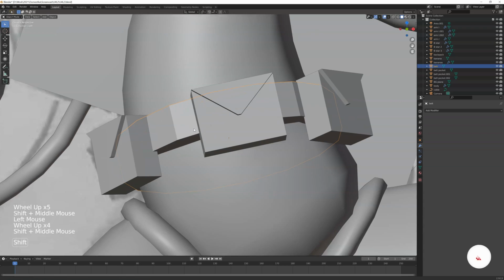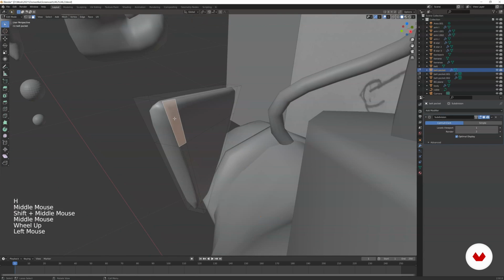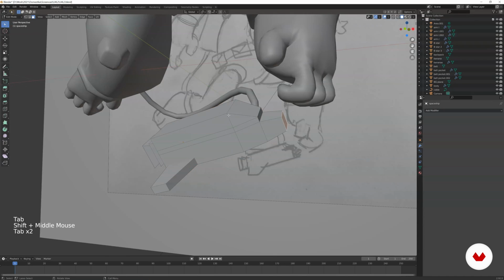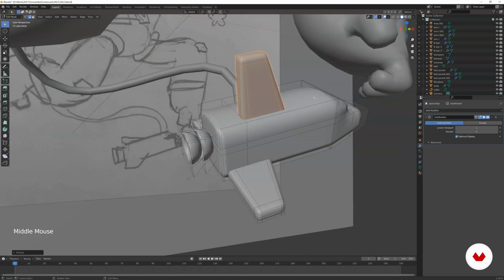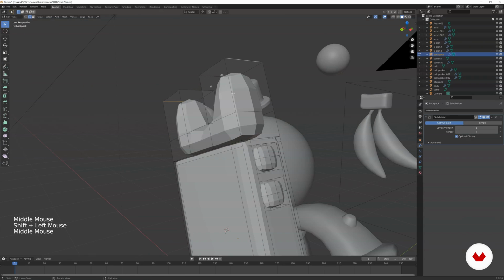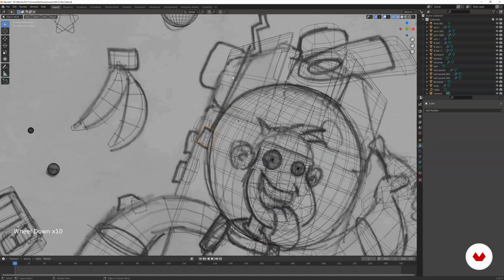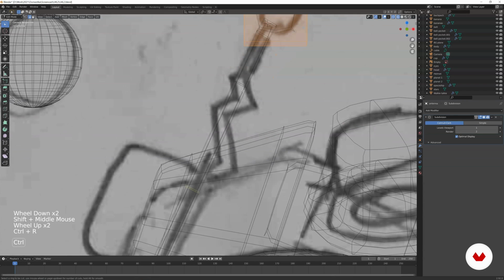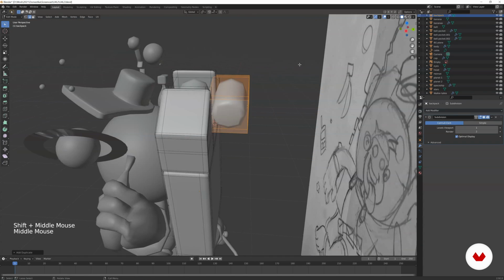3D Character Creation in Blender Courses Part 14